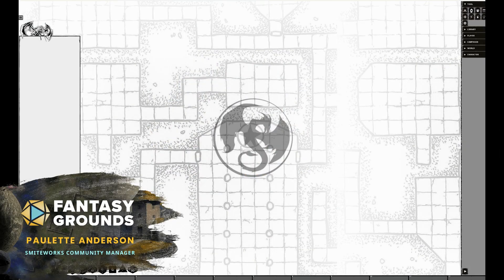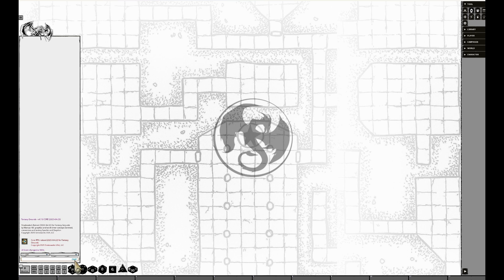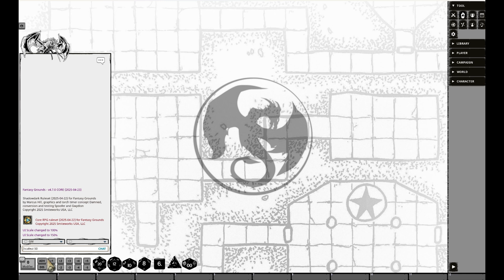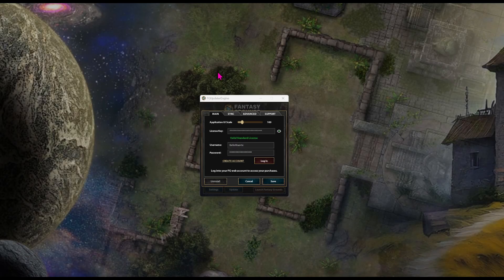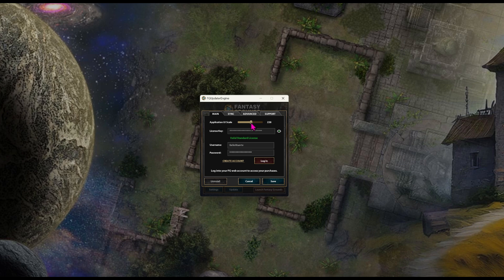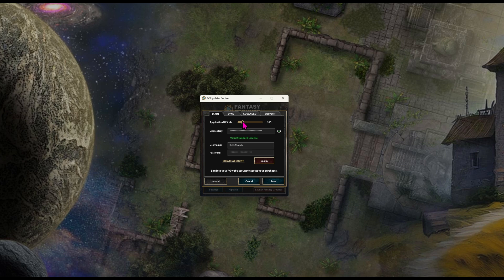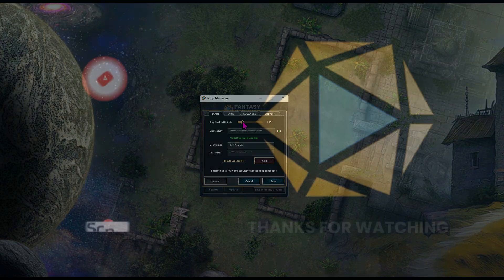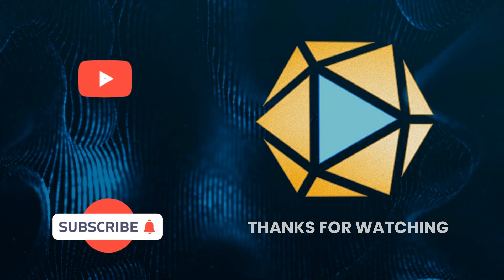ScaleUI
🎲 Watch now & size up your game! 💻✨

Tired of squinting or drowning in UI? 🧐📏
Learn how to scale your Fantasy Grounds VTT interface in seconds!